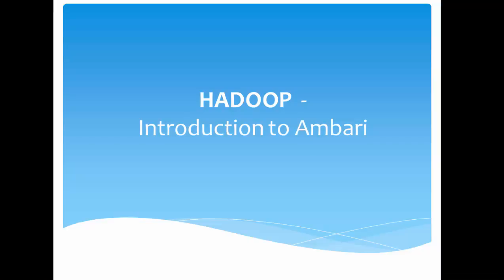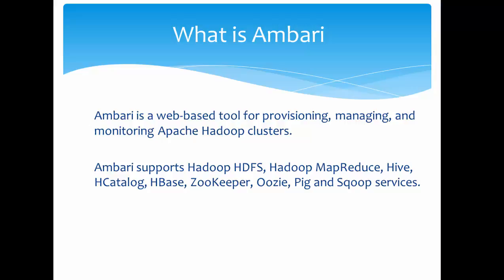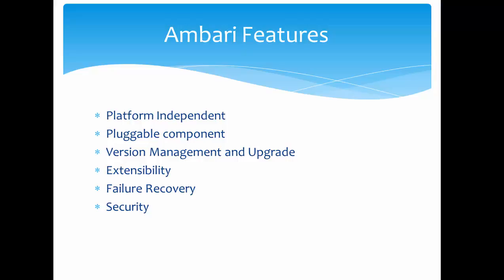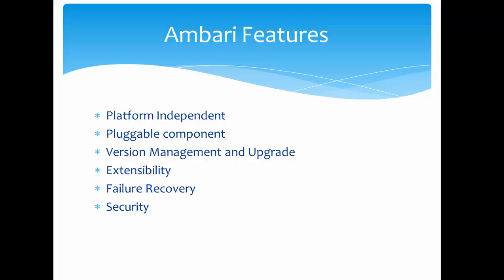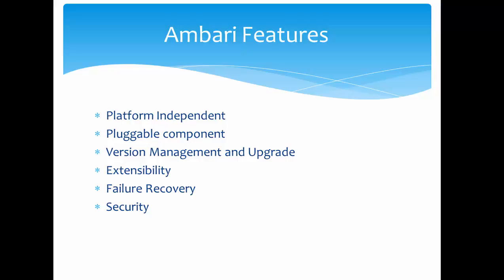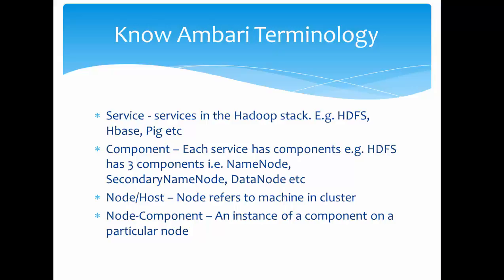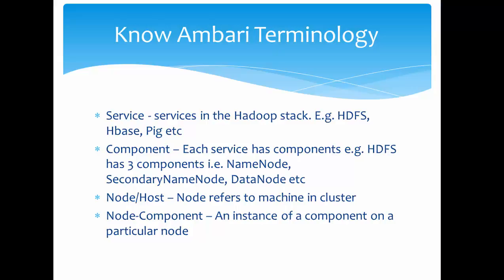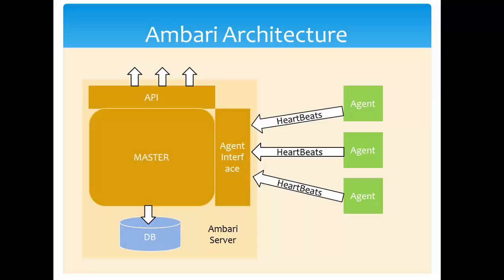01. Hadoop Administration Tutorial - Ambari Overview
This video provides brief overview on Hadoop Administration Tool - Ambari. Video provides highlight on Ambari Server and Amabri Agent. The brief introduction to Ambari architecture is also provided here.